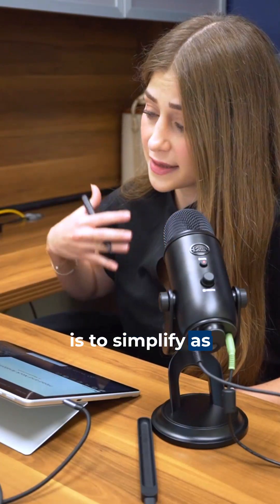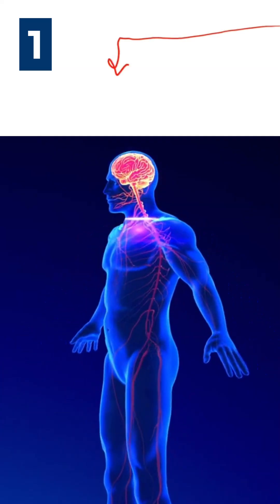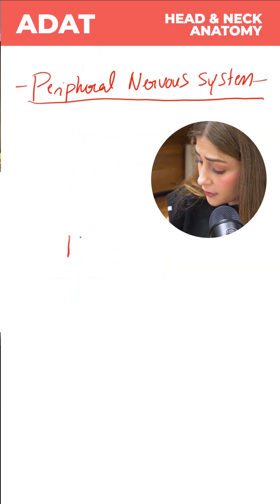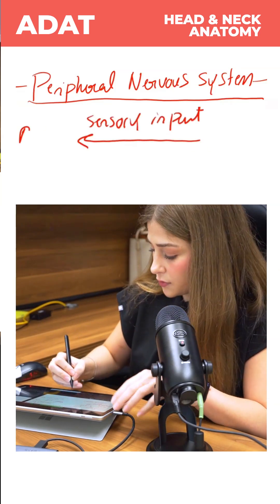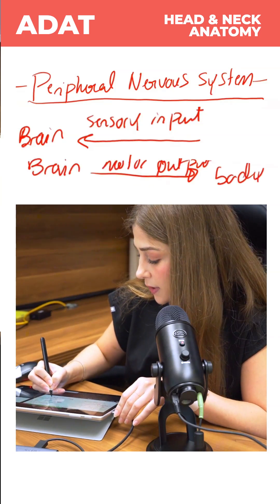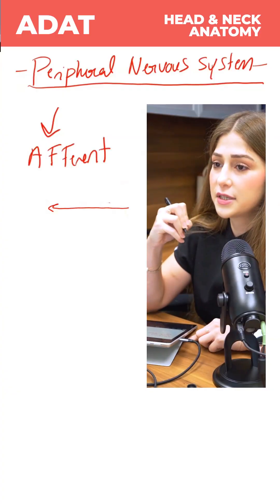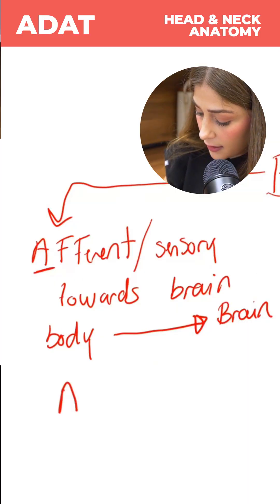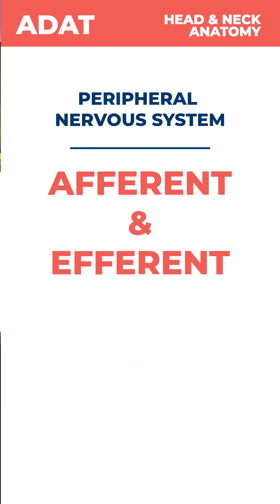Some topics in ADAT require memorization. Others require understanding.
Head & Neck Anatomy? It needs both.

Dr. Mayesalreem Kamala lecture gives our training clear direction and understanding oh how to memorize concepts like the Peripheral Nervous System.

That’s why we built a course that prepares you for every subject.
👉 Registration for our ADAT Course is Now Open
Start preparing the right way.